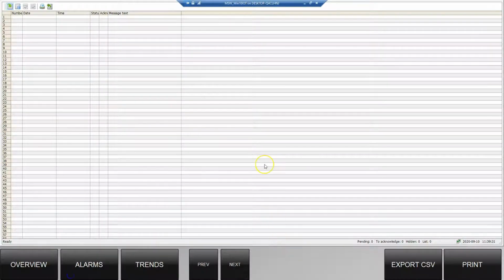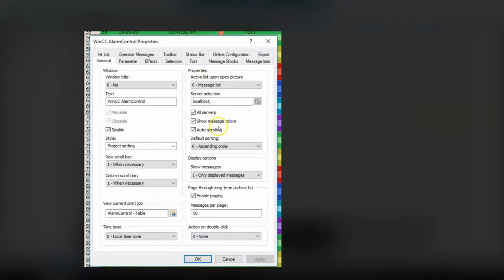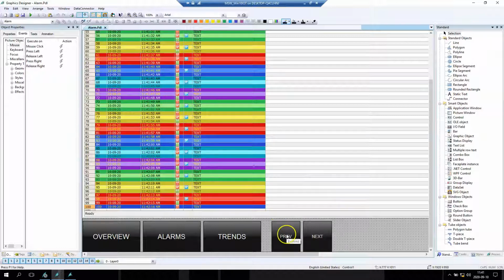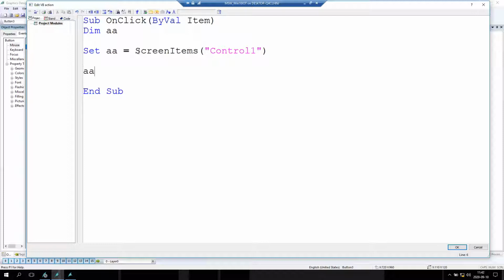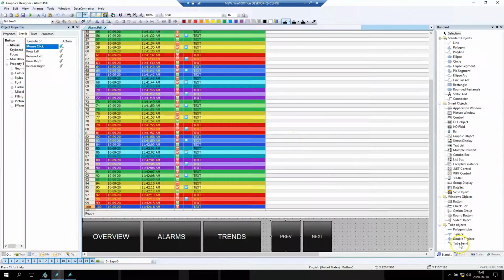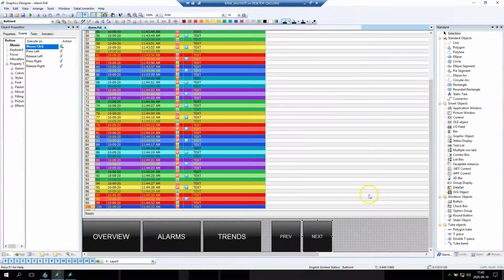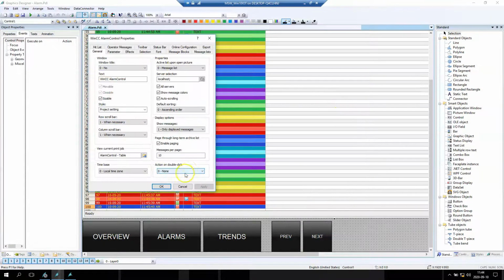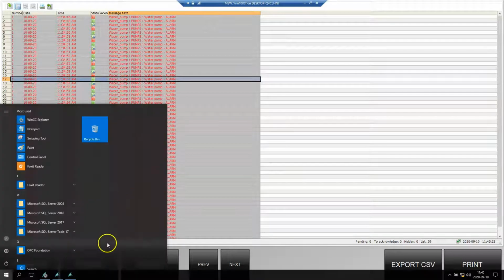What is the option to display more than 1000 alarms in WinCC Alarm Control? WinCC V7/V8 tutorial #16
WinCC Alarm Control has the limitation to 1000 elements of alarms, events, messages (in single station configuration mode). Anyway in WinCC V7 (for example WinCC 7.5, WinCC 7.4) we can use pages and make buttons to control the displayed range during the Runtime (WinCC RT).